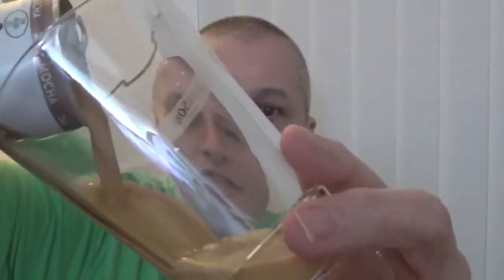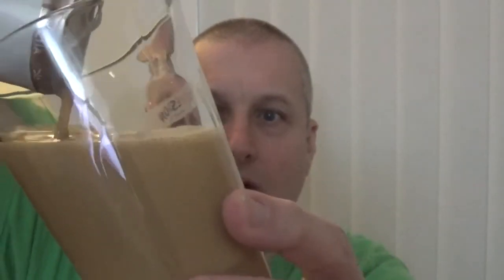Baileys Iced Coffee Mocha 4% & Jameson Crested Irish Whiskey.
A review of the Baileys Iced Mocha Coffee 4%
With some Jameson Crested Irish Whiskey added..